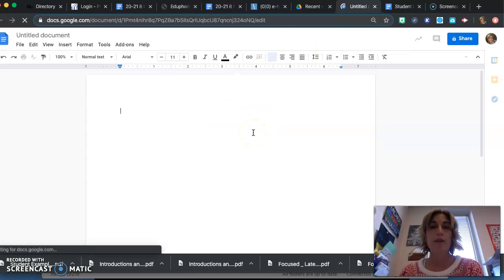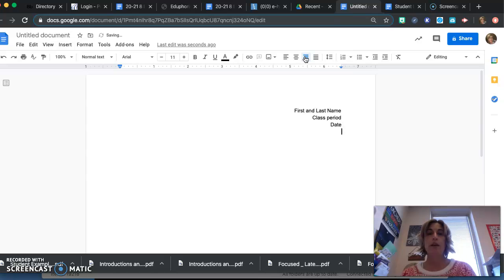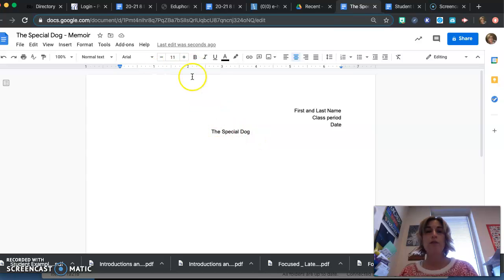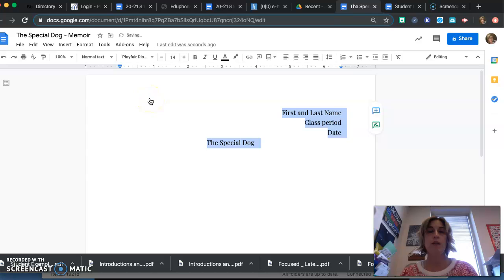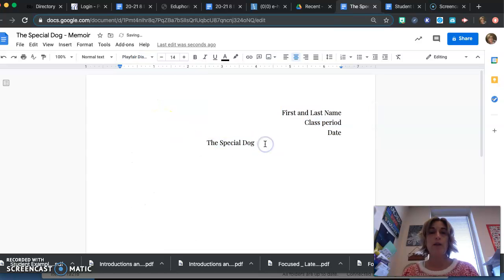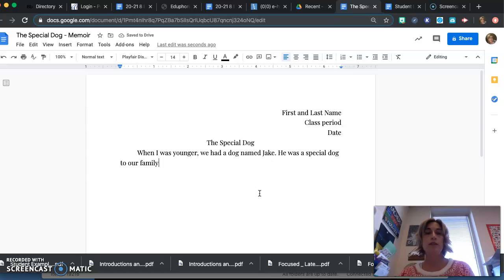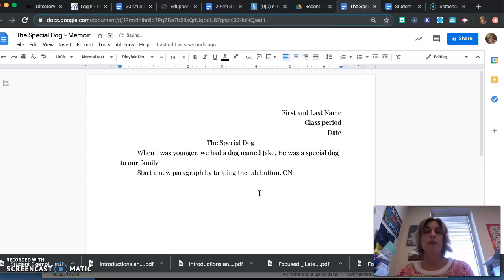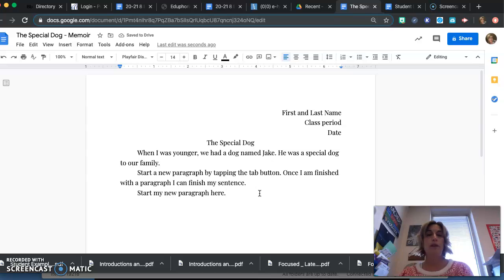Typing your Memoir